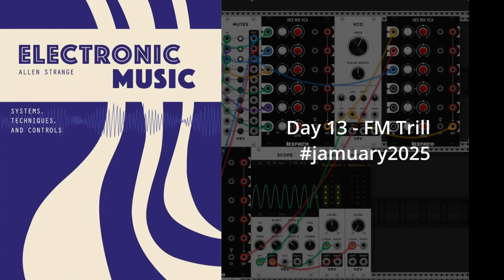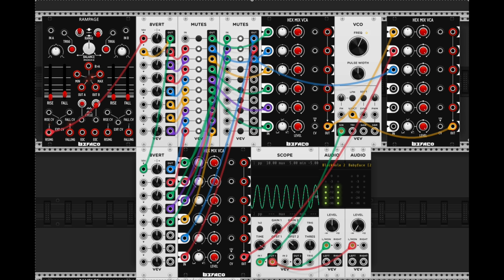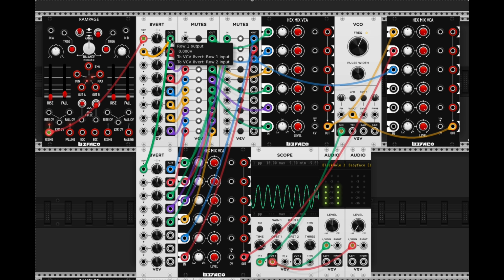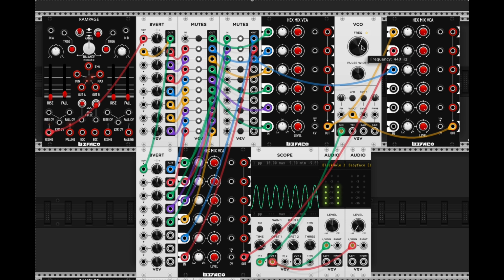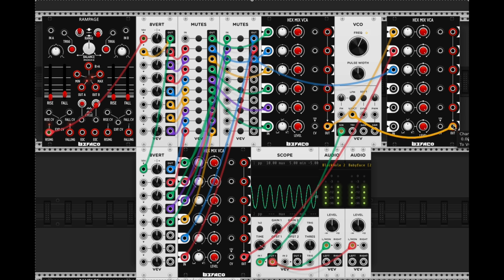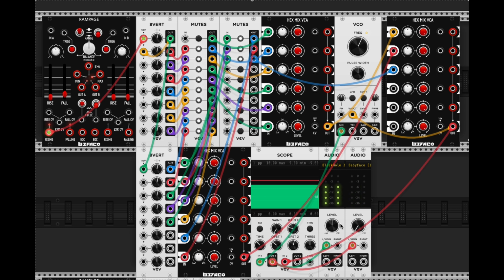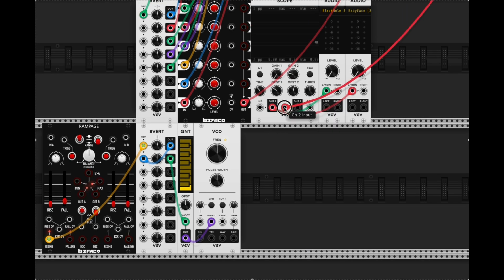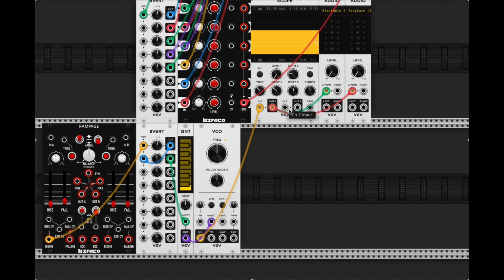Random Strange Exercise - Day 13 - FM Trills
Day 13 jamuary2025 is how to make trills on the synth. It's about as interesting as it sounds, which is to say, if you find it interesting, it is.